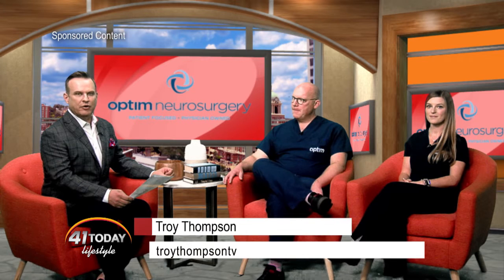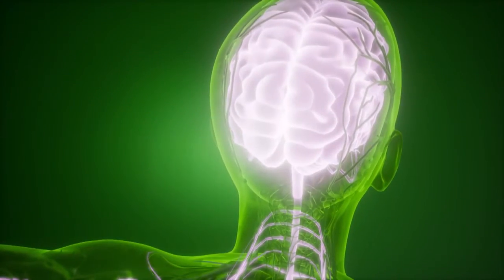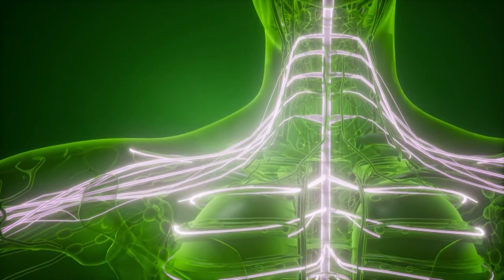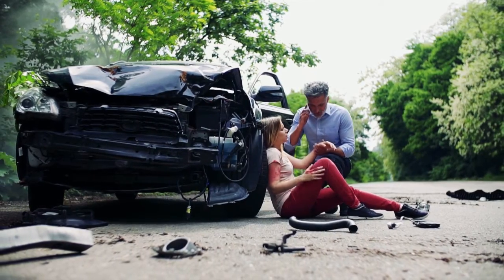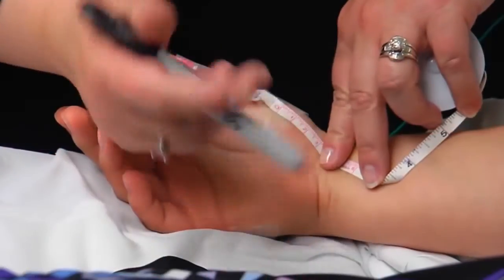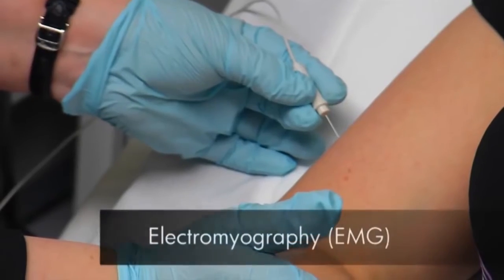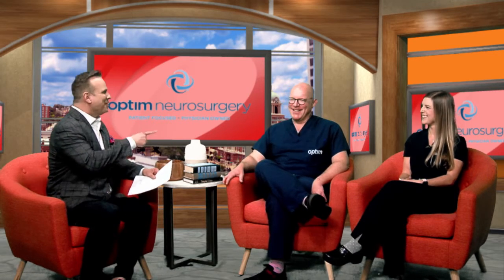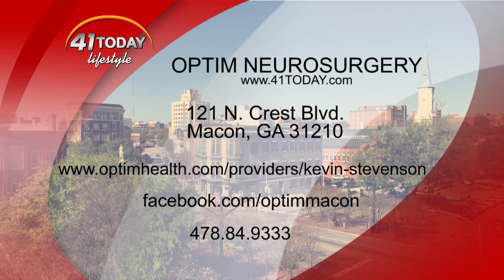41TODAY LIFESTYLE OPTIM HEALTHCARE & THE PERIPHERAL NERVE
On this episode of 41Today Lifestyle, host Troy Thompson sits down with Dr. Stevenson and Nurse Practitioner Lauren Price from Optim Neurosurgery. Today they talk all about the Peripheral Nervous System. Watch to learn more!